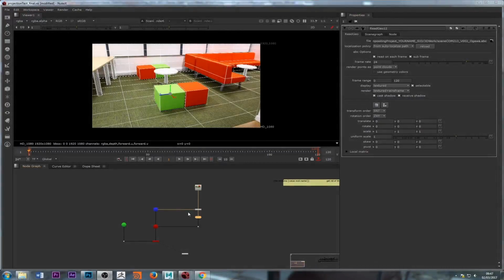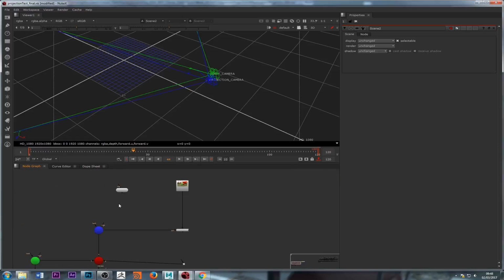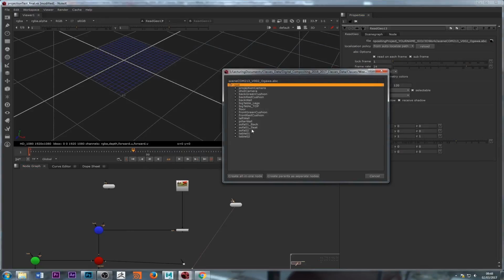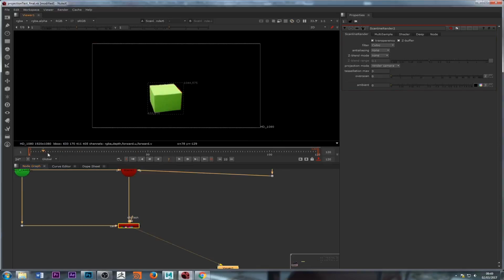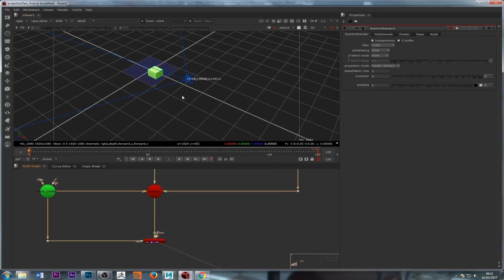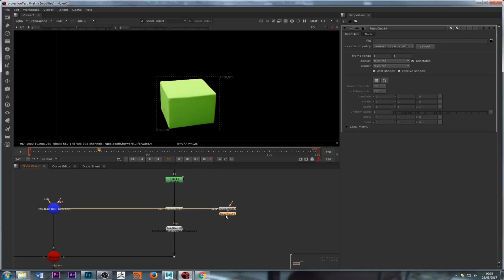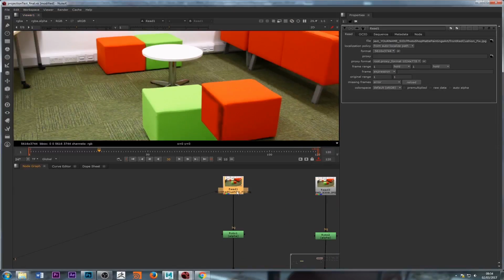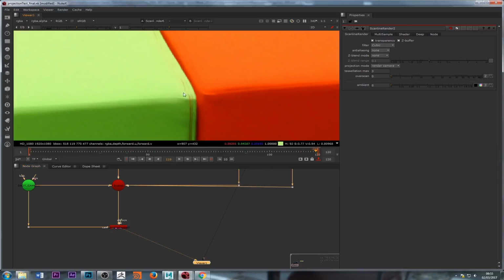003 Assembling Scene in NukeX Part 01